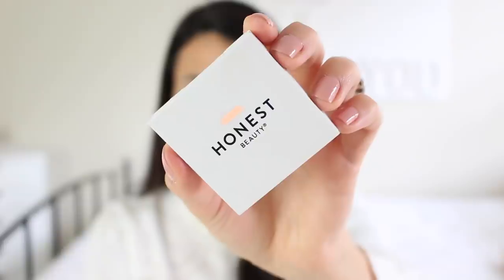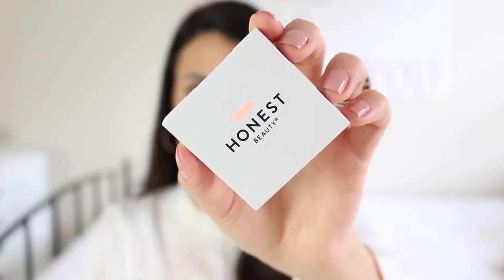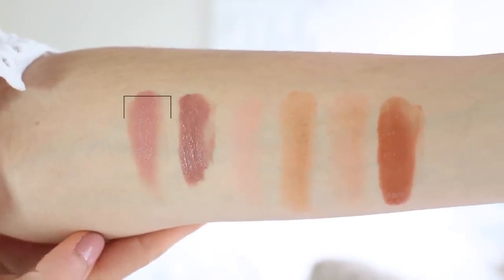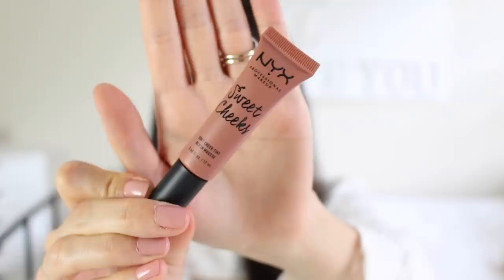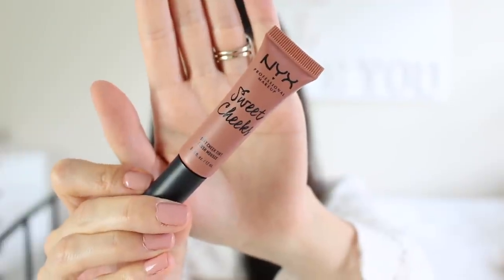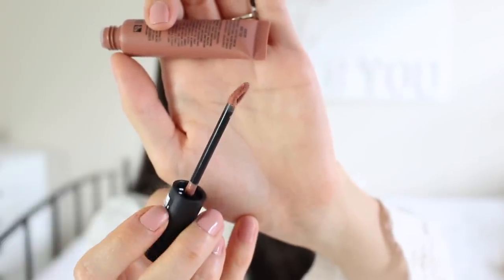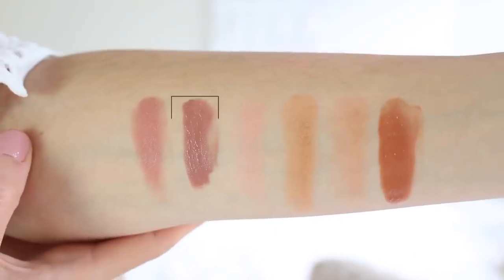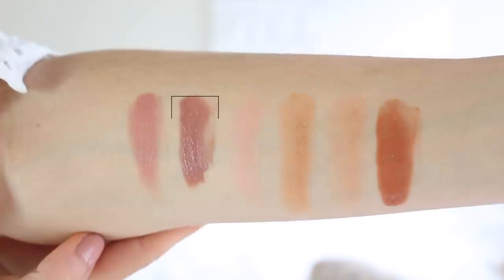BEST DRUGSTORE BLUSHES of 2020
The best drugstore blushes of 2020!

PRODUCTS MENTIONED
Honest Beauty Blush (rose pink)
elf Primer-infused Blush (always cheeky)
Burts Bees Blush (Toasted Cinnamon)
Flower Beauty Flower pots Powder Blush (peach primrose)